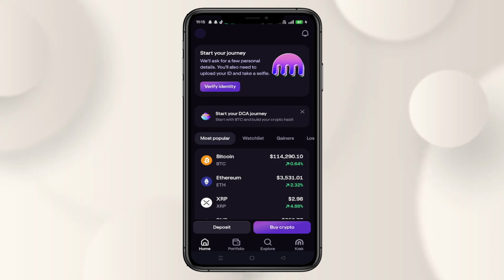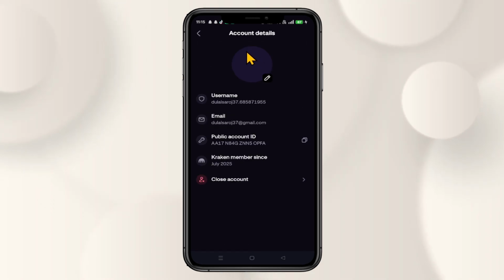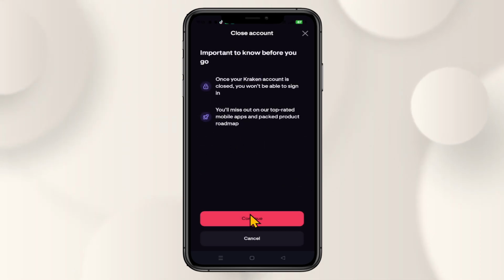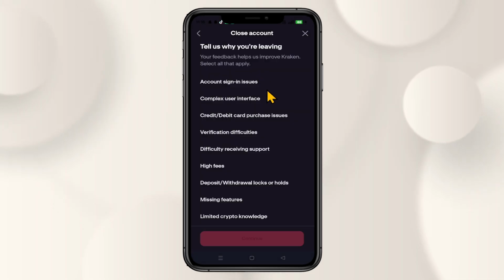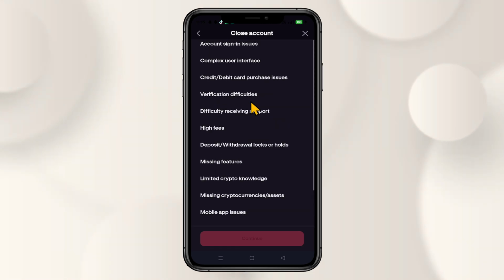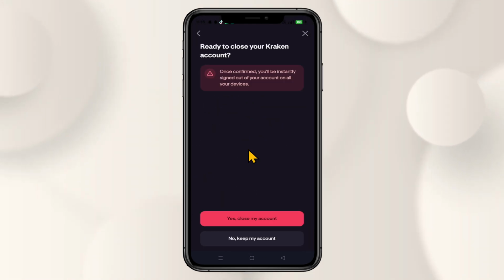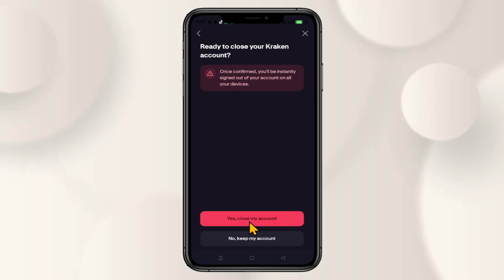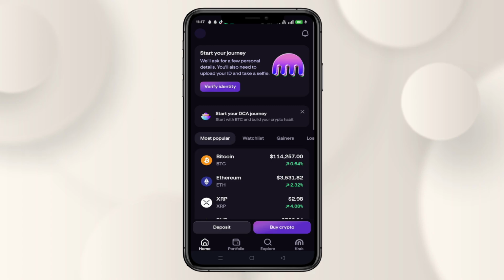How to Delete Account in Kraken App 2025?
Kraken does not offer an instant “delete” button — you must contact customer support and submit a closure request to permanently delete your trading account.

💬 Any questions about account closure or withdrawals? Ask below!
📤 Share this with anyone moving away from Kraken.